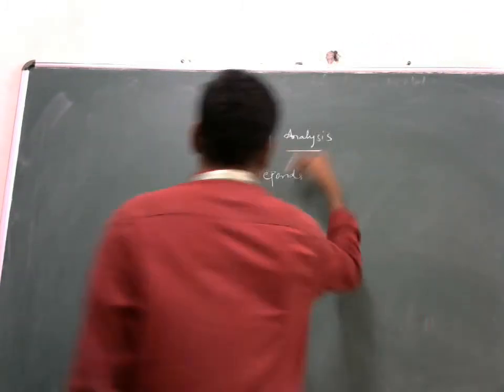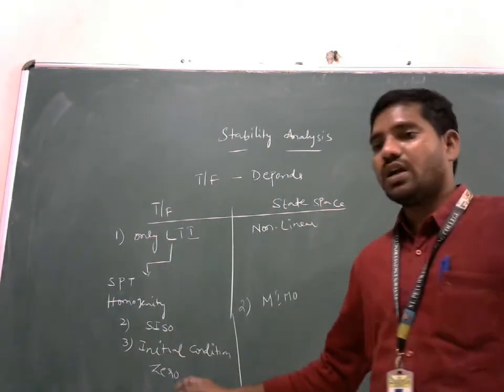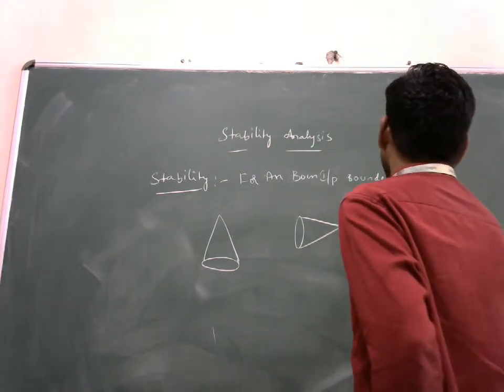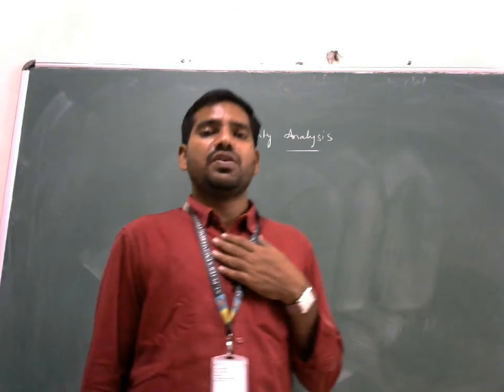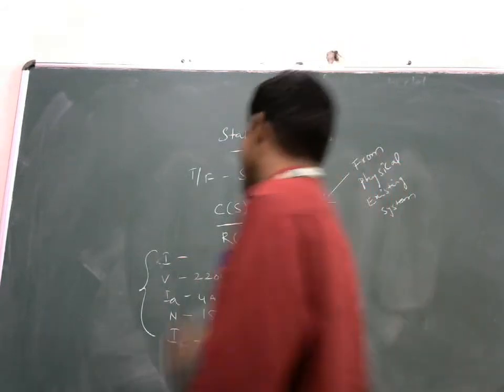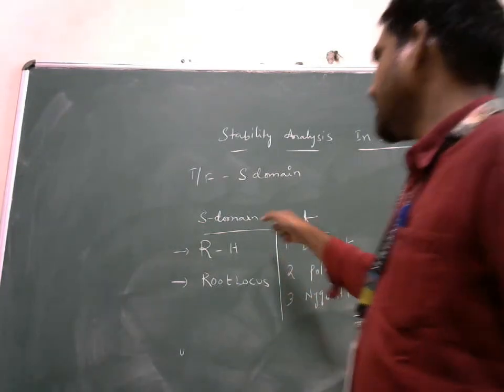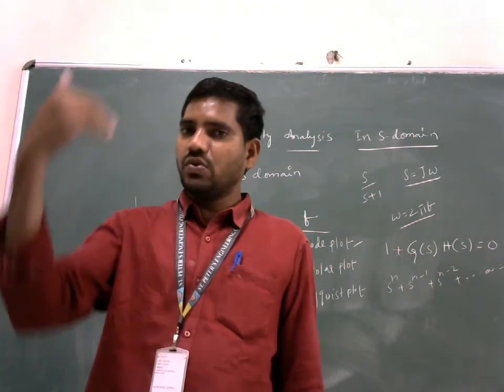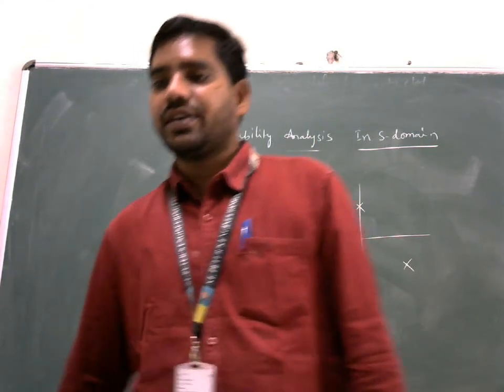INTRODUCTION OF STABILITY ANALYSIS